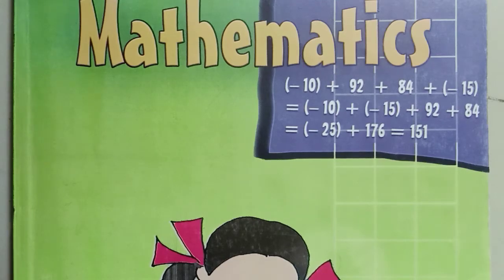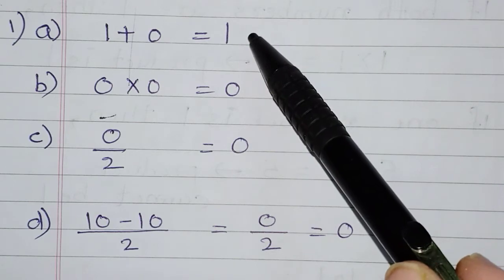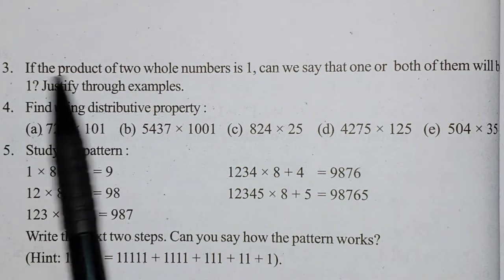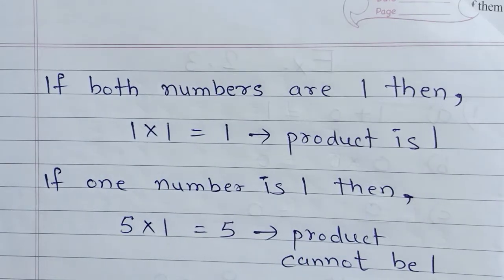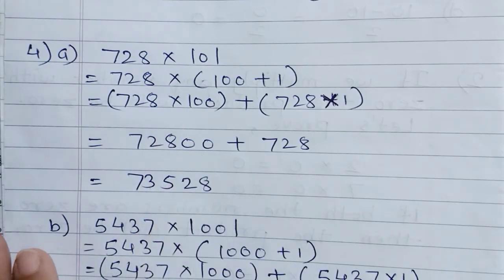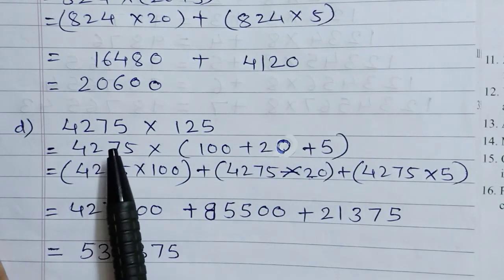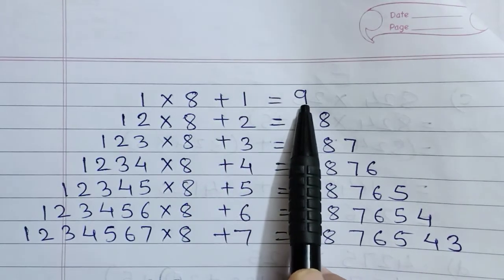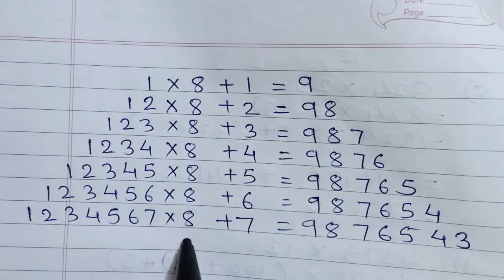NCERT STD 6 WHOLE NUMBERS (EXERCISE 2.3)